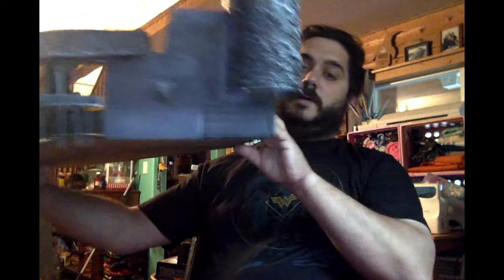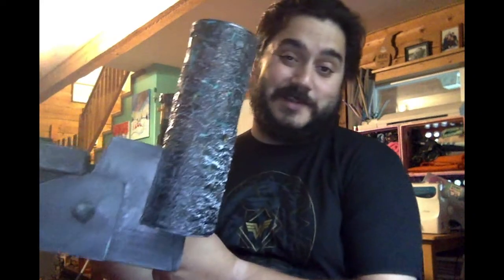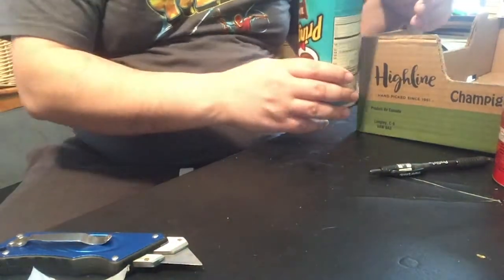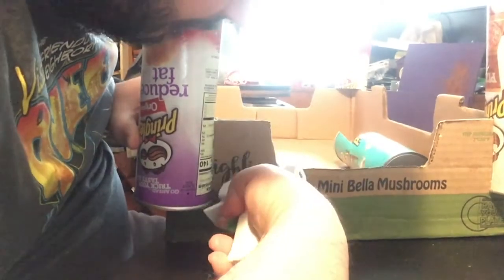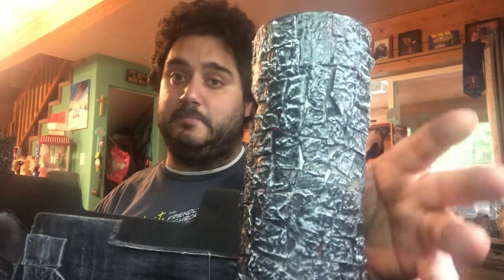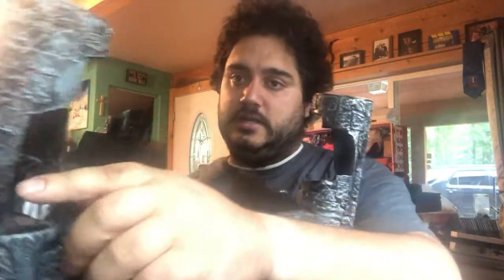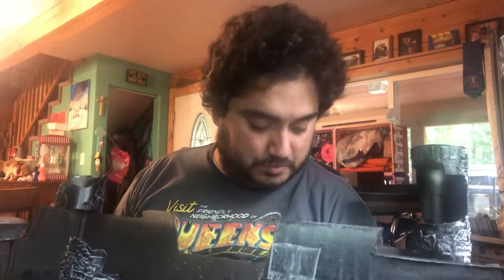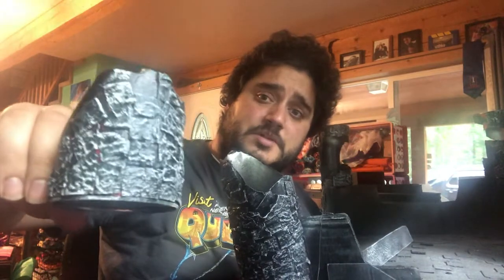The Arctic Dungeon Master Making Cardboard Castle EP 115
In this video the Arctic Dungeon Master adds to his terrain collection by building a playable castle out of cardboard, pringles cans, and egg cartons. This castle is completely playable and very attractive to the terrible dragons who are going to send in their hordes of orcs, goblins, and ogres to ransack the castle. Roll for damage!